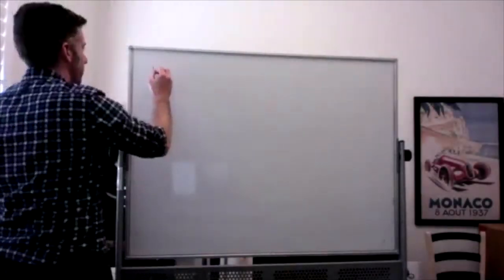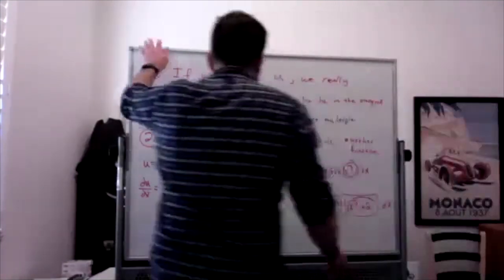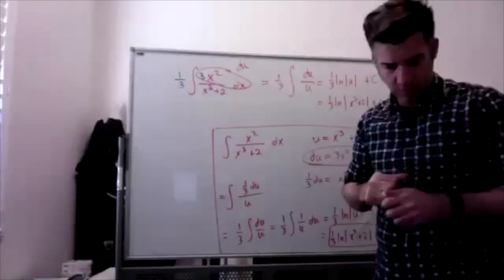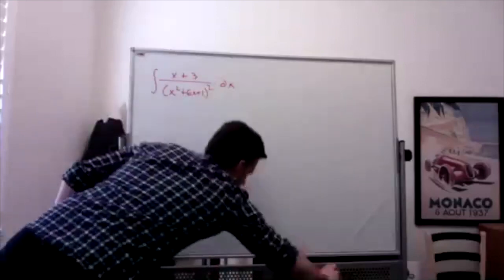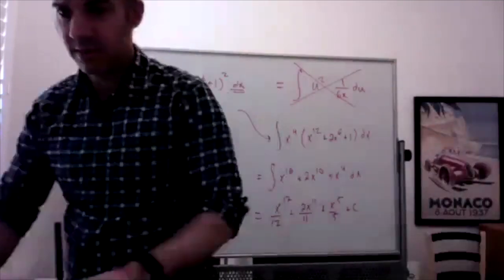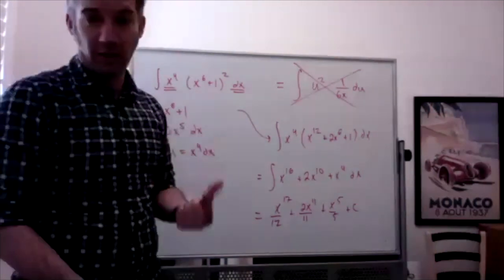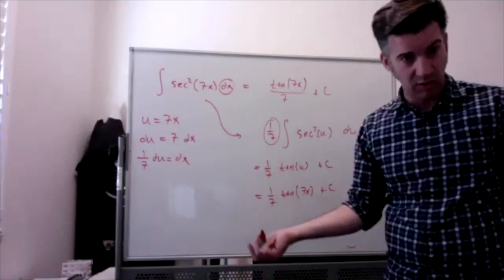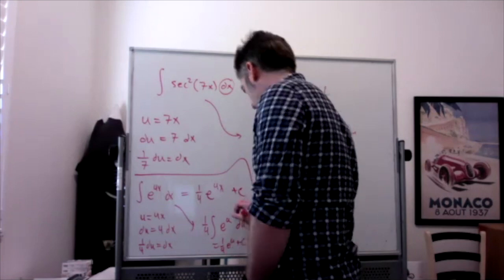Co 16B 4-15-2021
u-sub, indefinite & definite